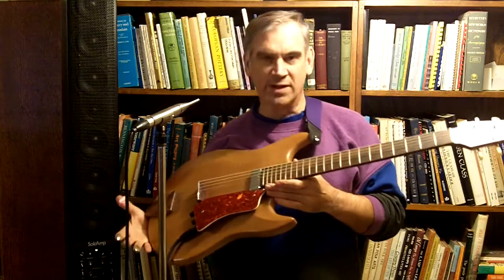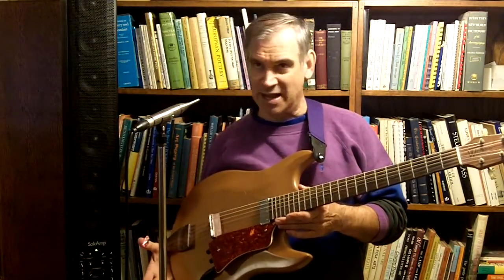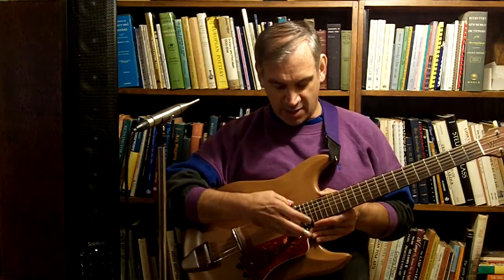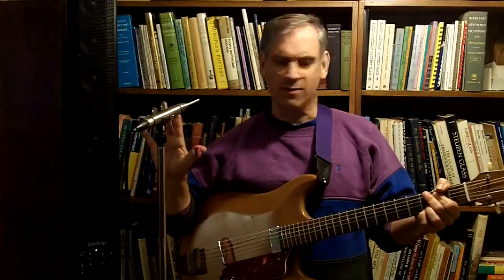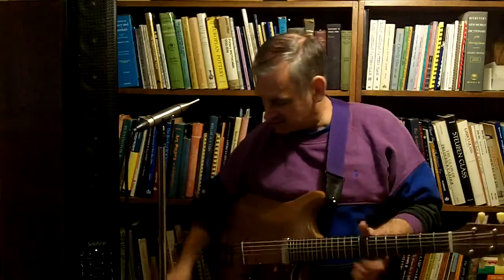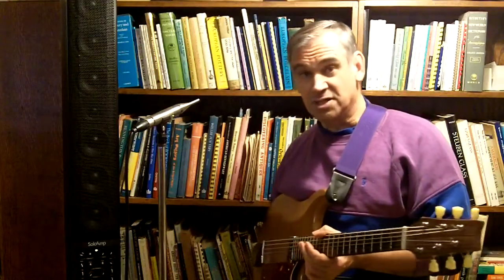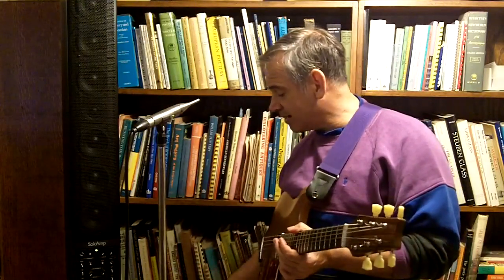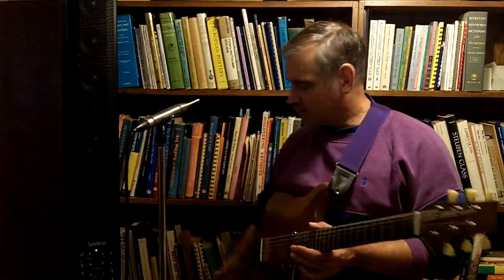Guitaniac's Unofficial Wendler ElectroCoustic Guitar Demo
In this video, I demonstrate the acoustic sounding side of the amplified tones obtainable from my solid-body electroCoustic guitar. I also identify the amp and other gear used. For a demonstration of the wide spectrum of acoustic and electric tones obtainable from a Wendler electroCoustic, check out builder Dave Wendler's YouTube video titled "KW eC". Dave's KW model has a more complex pickup system than my basic CW model.